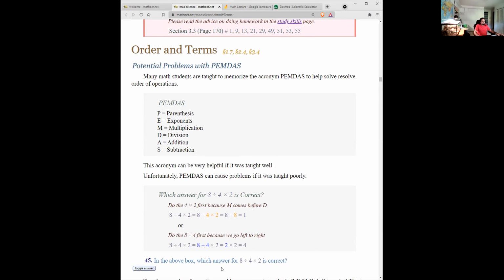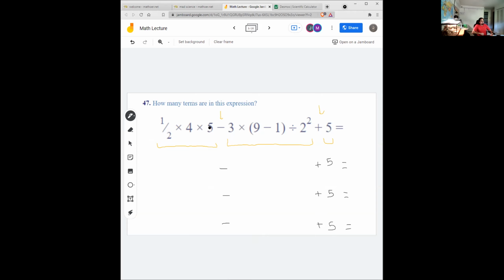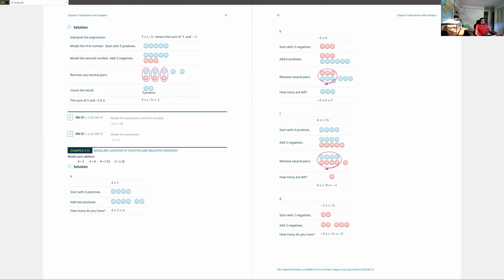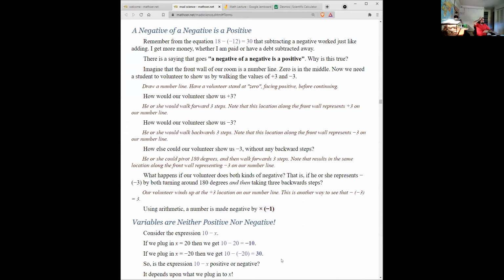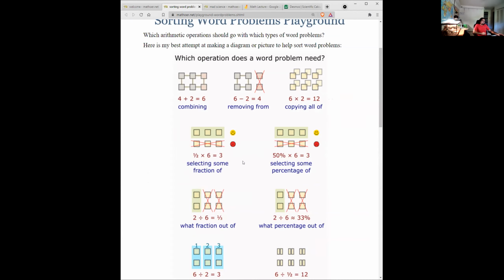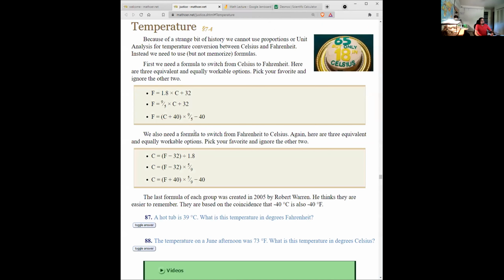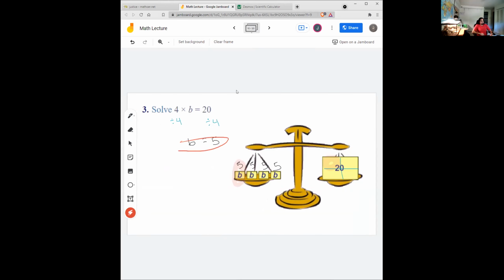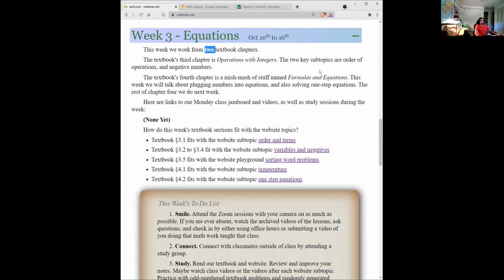Week 3 math topics - PEMDAS, terms, negatives, temperature, one-step equations